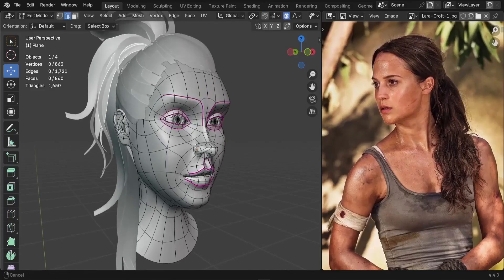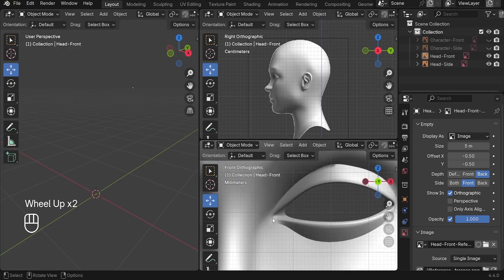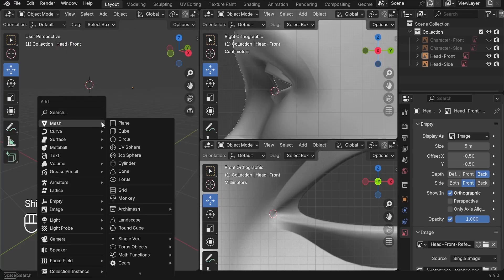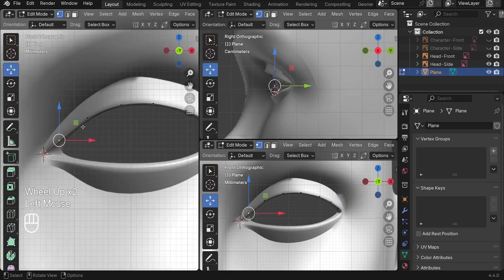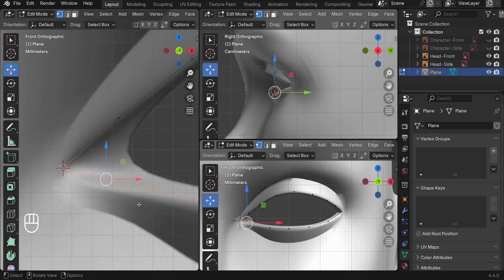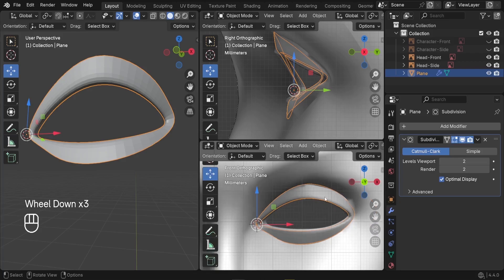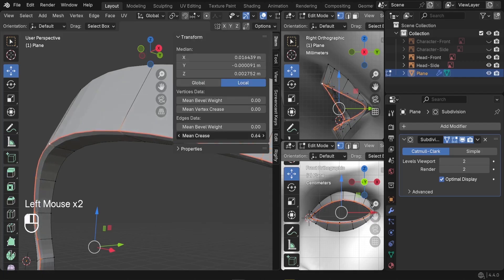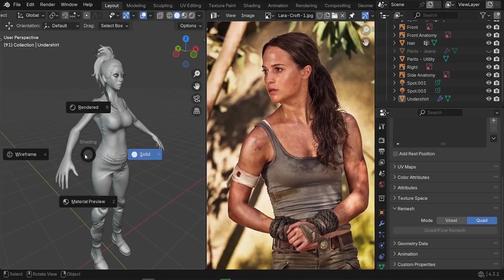Blender Eye Modeling SECRETS: Eyelids, Sockets & Realism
🎓 Get Full Access: Bonus Lessons, Project Files, and More with the Premium Course

🎬 Welcome to "Become a Pro at 3D Character Modeling & Animation in Blender"
Your complete guide to creating game-ready 3D characters from scratch using Blender.

0:00 Intro
0:28 👁️ Shaping the Eye Edge
4:11 🌀 Using Proportional Editing Effectively
5:44 👁️ Sculpting the Eyelid
11:00 🕳️ Modeling the Eye Socket
15:26 🪞 Setting Up the Mirror Modifier
16:10 🌉 Bridging the Eye Sockets
18:20 👉 What’s Next: Nose Modeling

In this series, you'll learn how to:
✅ Set up reference images for accurate modeling
✅ Sculpt and model a full character
✅ Texture, rig, and animate like a pro
✅ Export and integrate into Unreal Engine & Unity